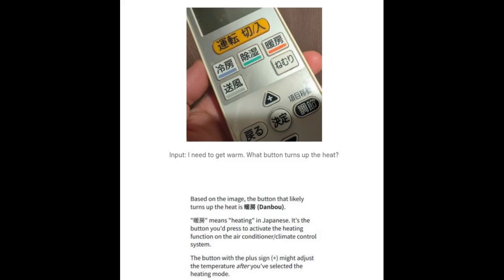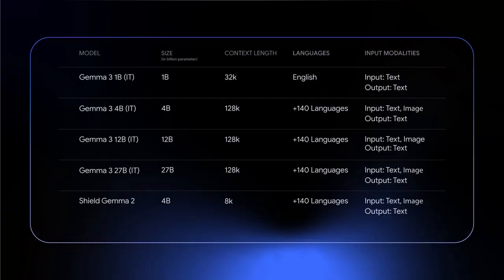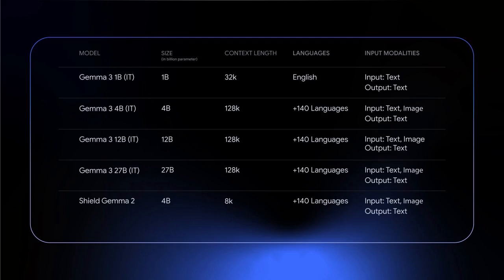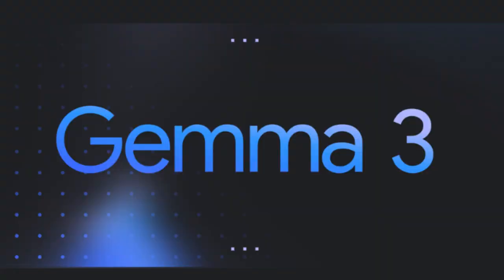Gemma 3, Google's new open model, expands AI with multimodality and larger context windows.